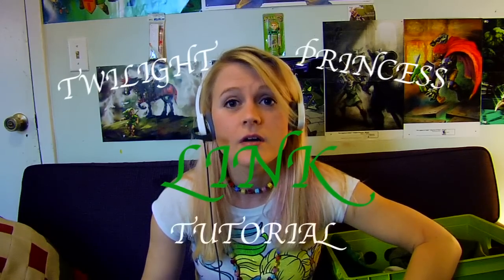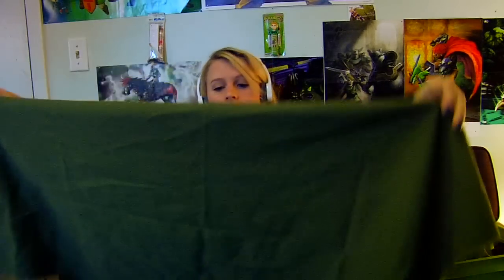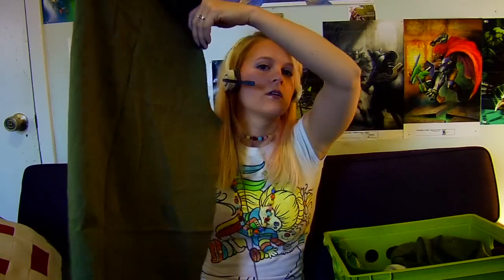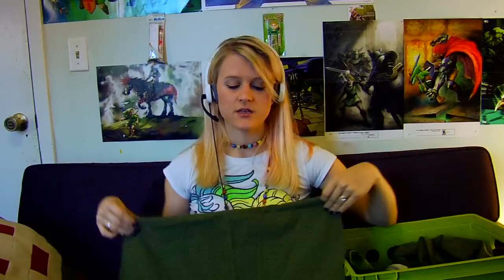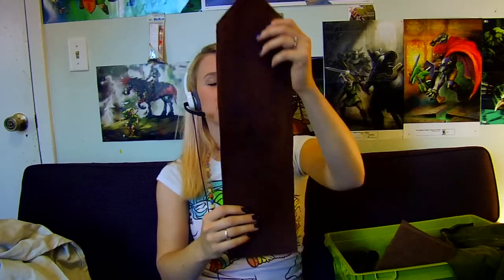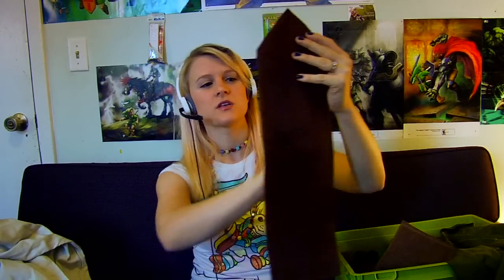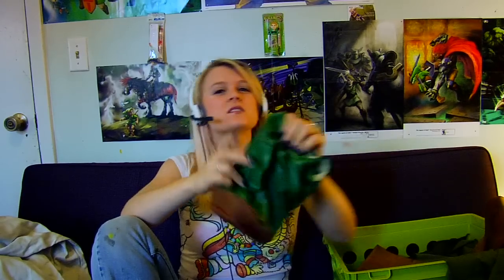Twilight Princess Link Tutorial Part 1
I will be posting more videos soon!